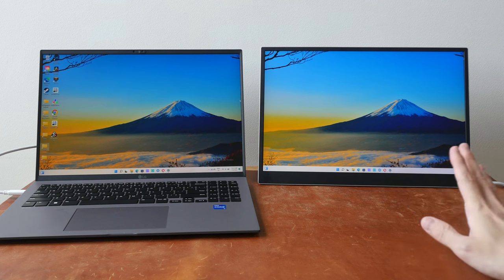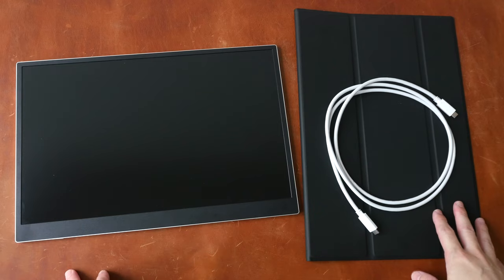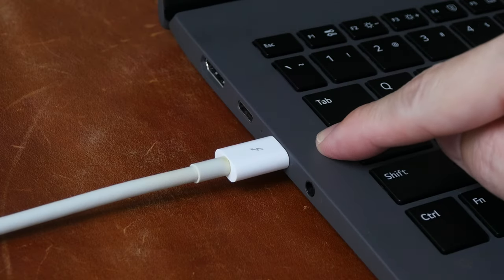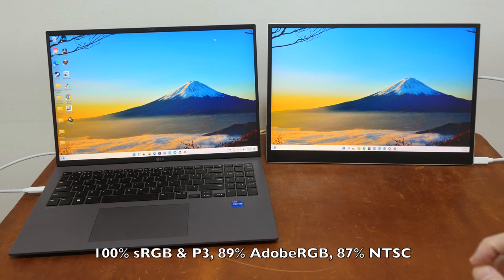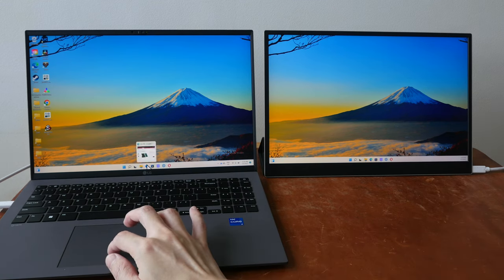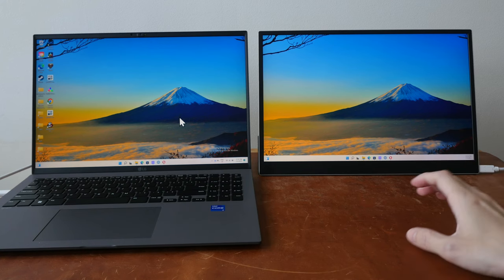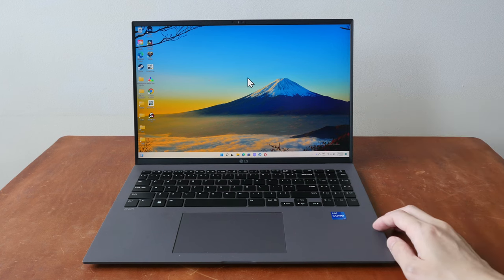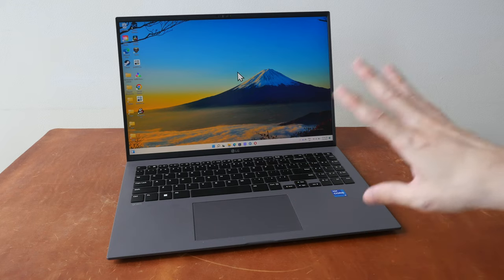LG Gram 2022 impressions & +View display review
LG +View is a beautiful, bright, matte display with good colour accuracy. Resolution is 2560 x 1600, aspect ratio is 16:10.

TIME STAMPS
00:00 - Intro
01:21 - Things included
03:11 - Connection
04:35 - Design
05:47 - Colours
07:06 - LG Glance software
08:34 - Conclusion
10:01 - LG Gram 2022 impressions